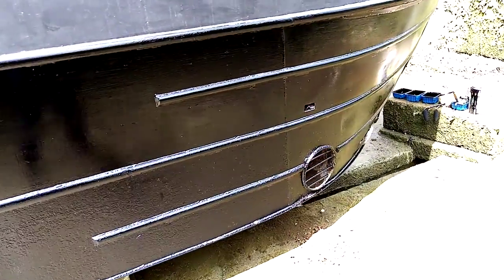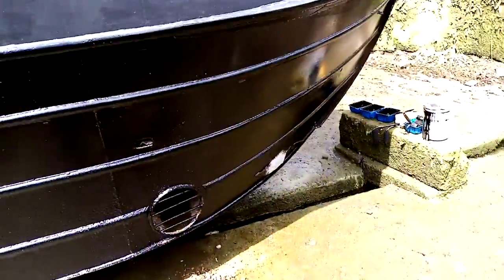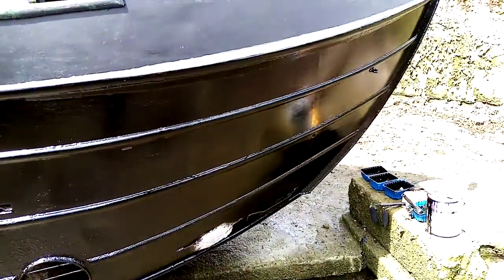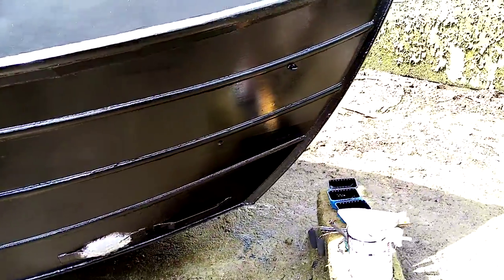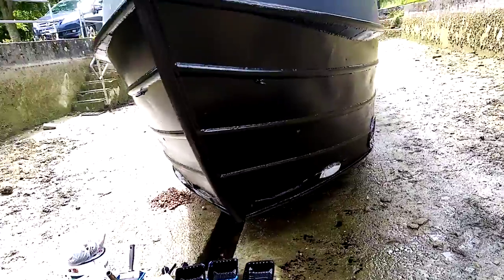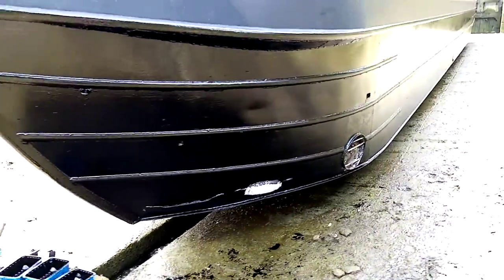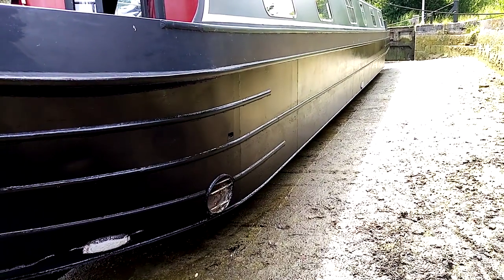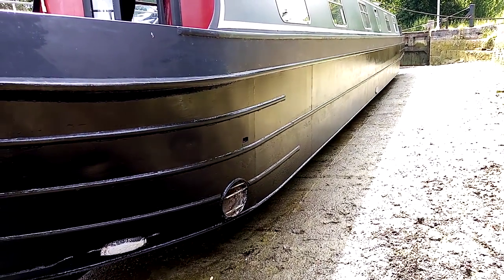Day fifty - first coat of paint!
My name is Sam. I'm 49 years old and this year, 2022, I'm going through a major life change. My home of fourteen years has sold, and, the solution of were to live with a very limited budget for purchasing, and then living, is a narrow boat. I have decided to post a snap shot of a moment, in each day of my journey, in the hopes that it might help someone somewhere find the courage to take a leap into the unknown. Or, failing that give them plenty of reasons not to!